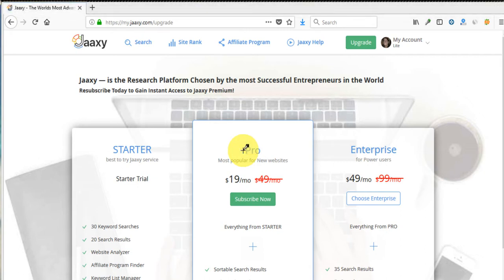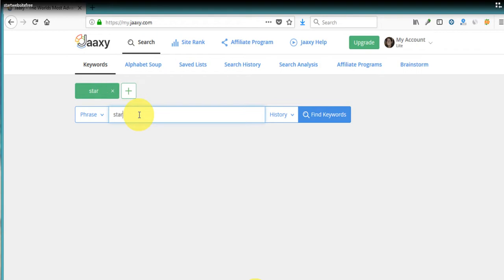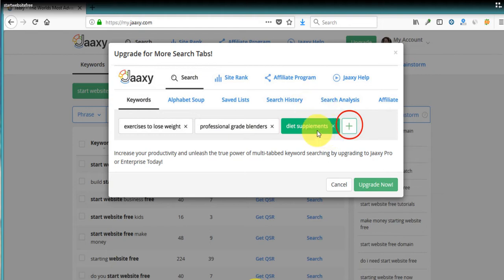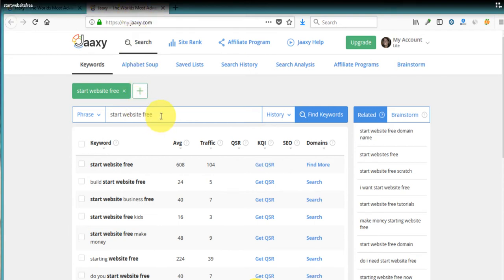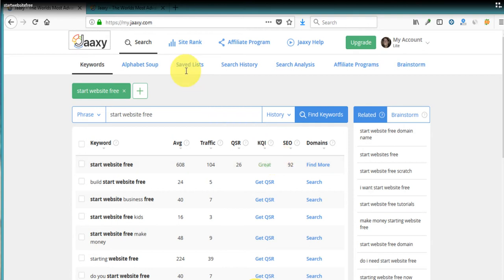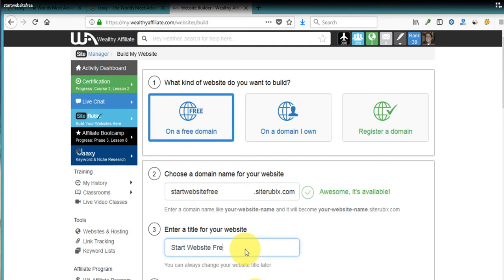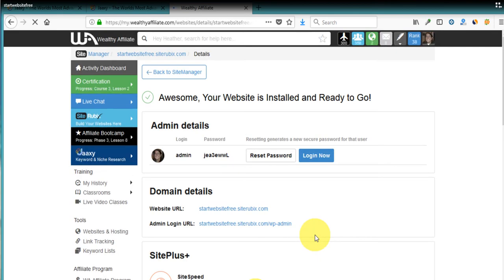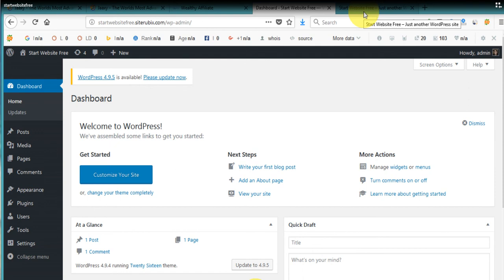Free Keyword Search Tool & Start Website Free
Using the free keyword search tool - Jaaxy - we do some keyword research, open a second tab so we can compare one long tail keyword to another.